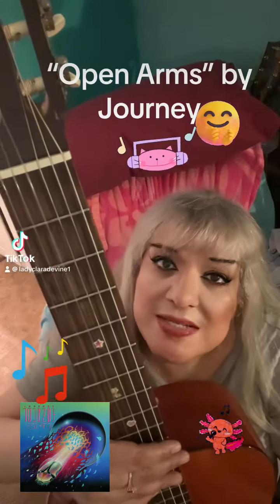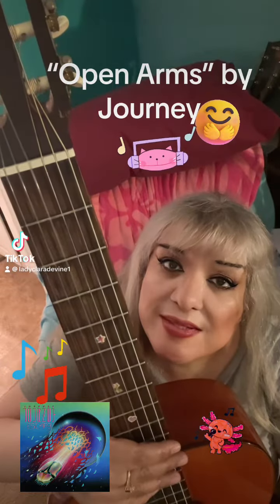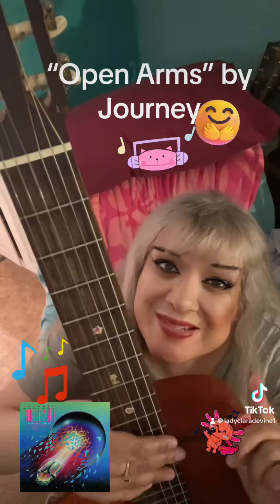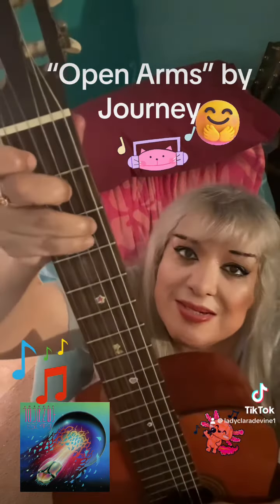How to Play “Open Arms” by Journey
How to Play "Open Arms" by Journey Easy on Guitar for Beginners